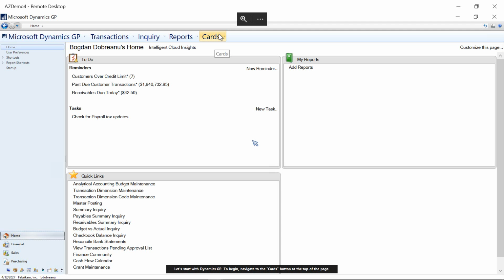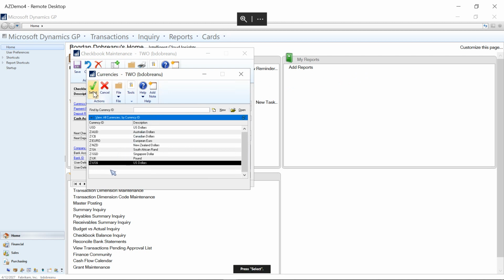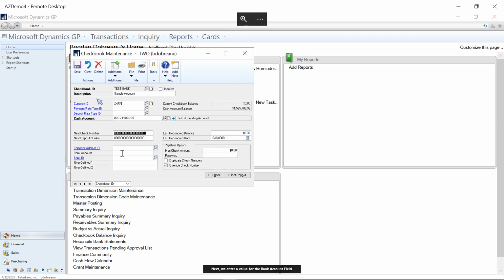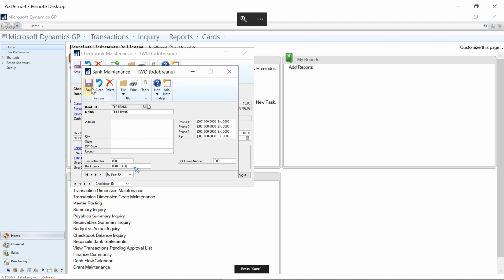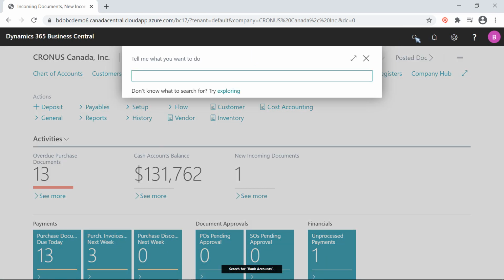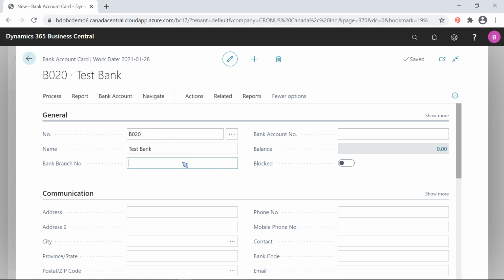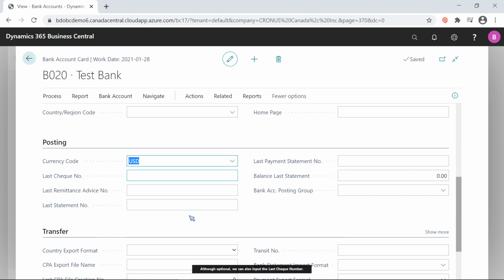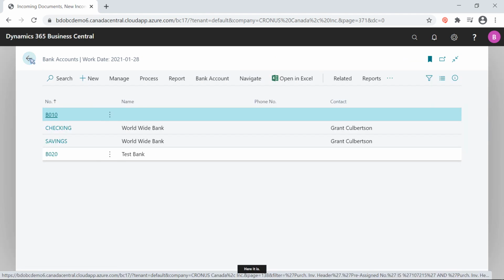BR Creating a Bank Account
This video shows how to Create a Bank Account in both Dynamics GP (Great Plains) and D365BC (Business Central).